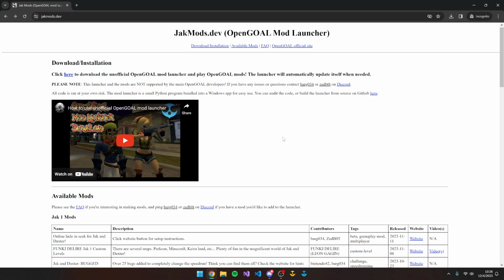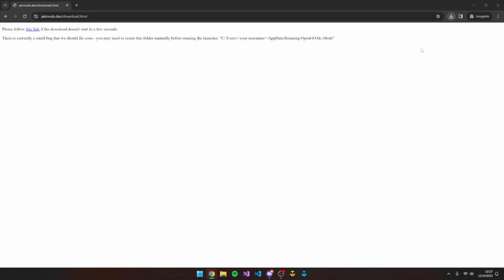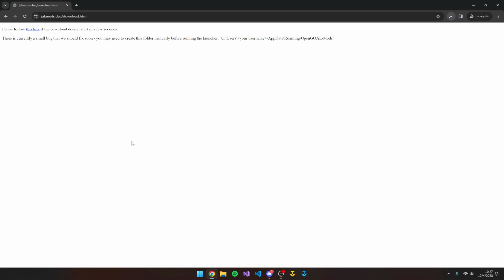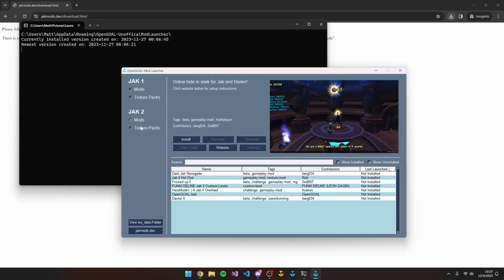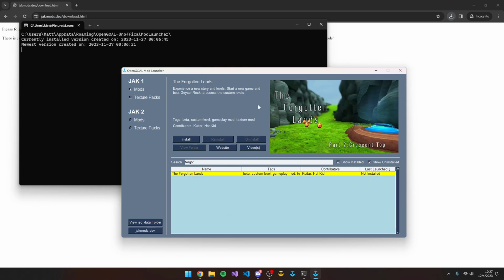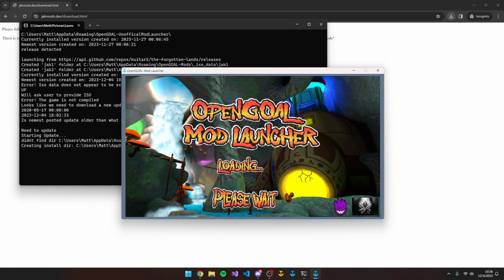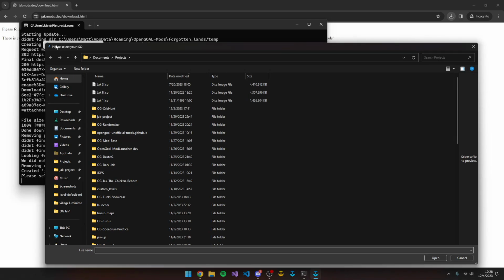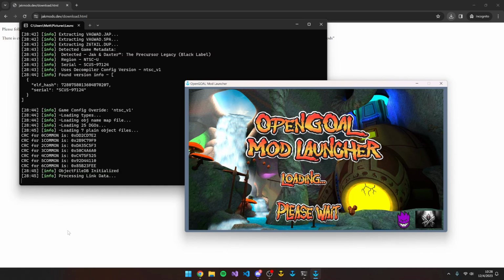Jak & Daxter Mods (LEGACY OpenGOAL Mod Launcher)